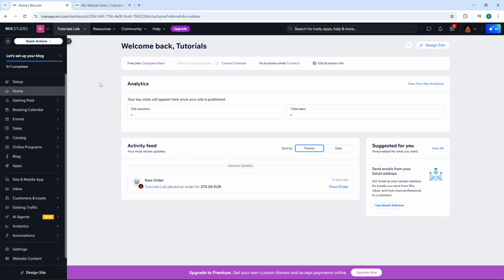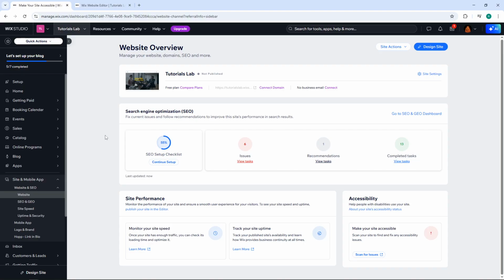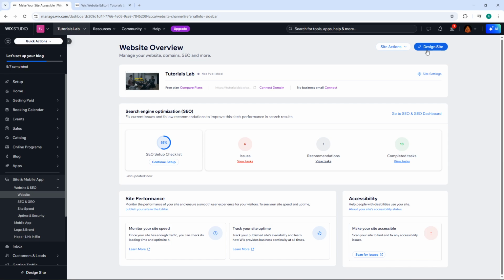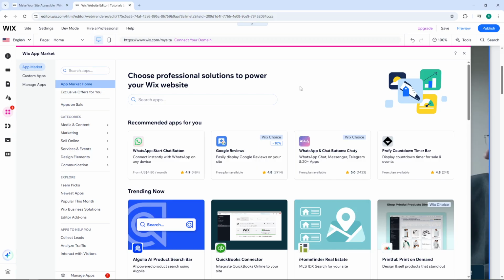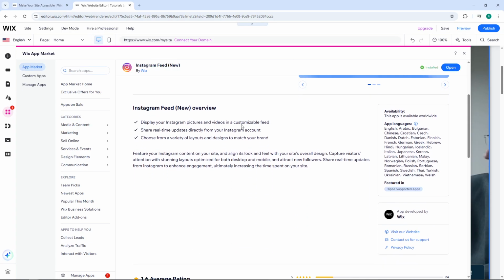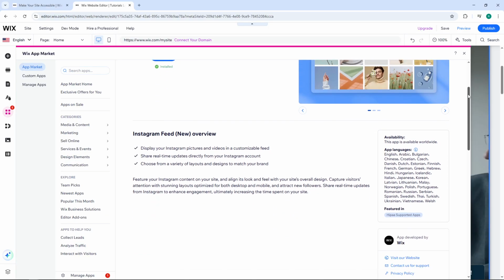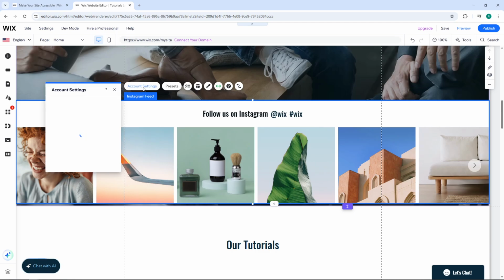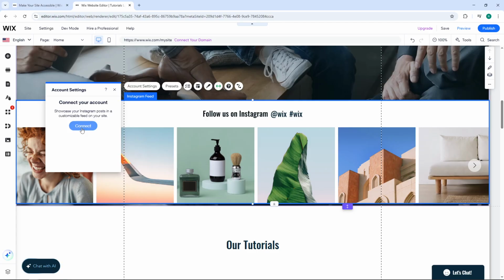How to Add Instagram Feed to Wix Website (Tutorial 2026)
Along the way, you'll learn how to add Instagram feed on Wix website, embed Instagram feed into Wix site, connect Instagram to Wix website tutorial, display Instagram photos on Wix page, integrate Instagram gallery with Wix, Wix website Instagram feed setup guide, add social media feed to Wix site, show Instagram posts on my Wix website, steps to add Instagram to Wix, put Instagram feed widget on Wix, create an Instagram feed on Wix platform, Wix tutorial how to add Instagram